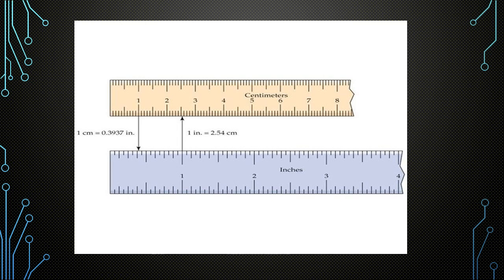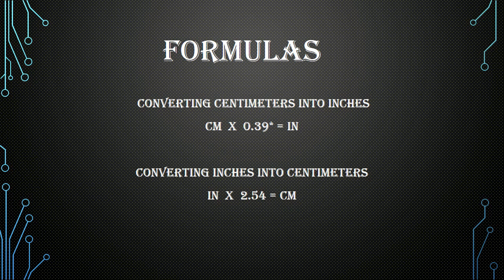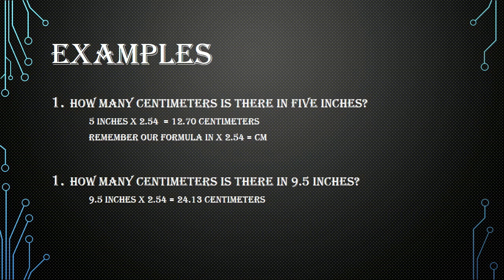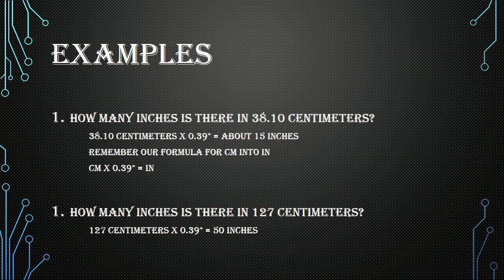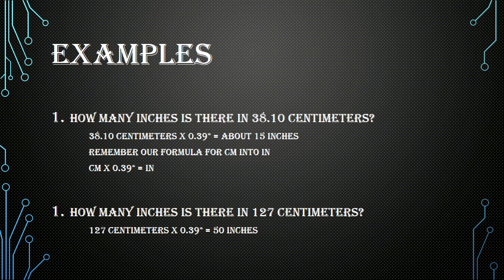Converting Units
How to convert inches to centimeters